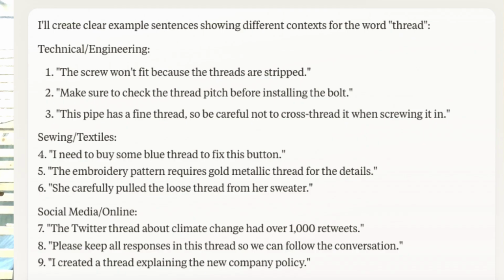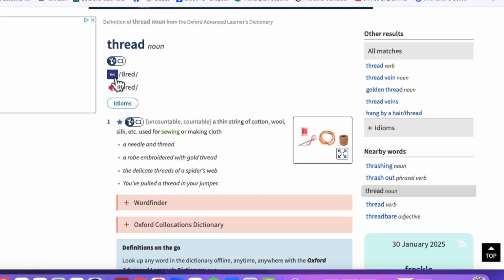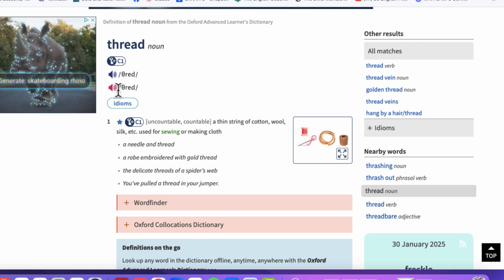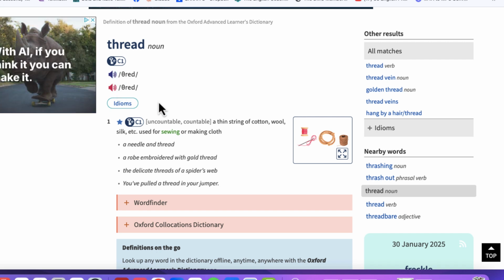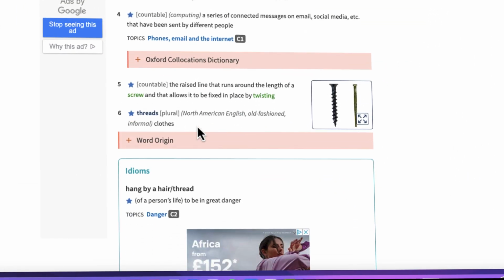Stop using Google Translate!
Do you rely on translation apps?
In this video, I explain why you should avoid translating, and what to do instead.